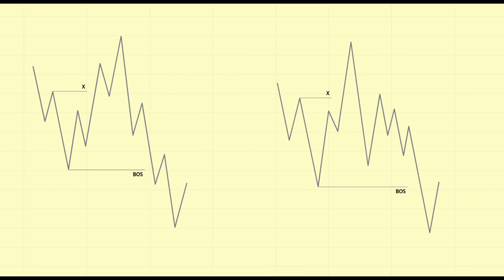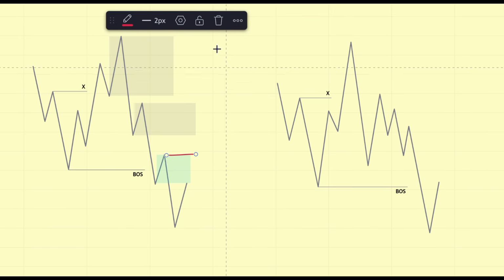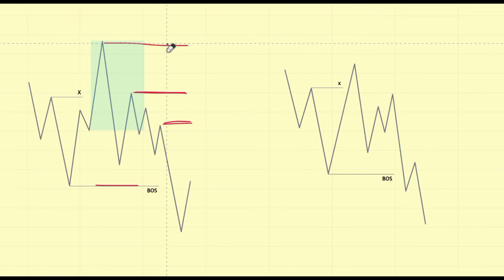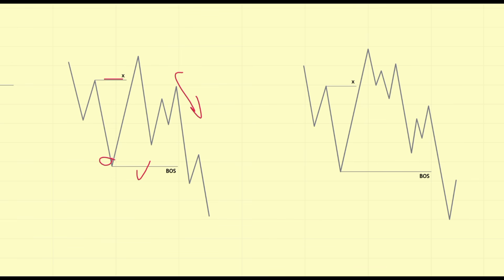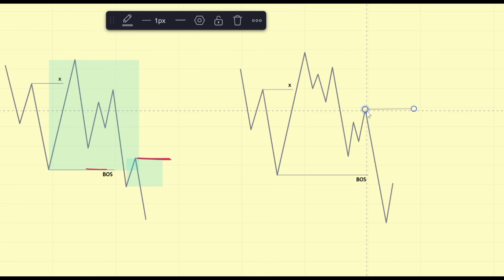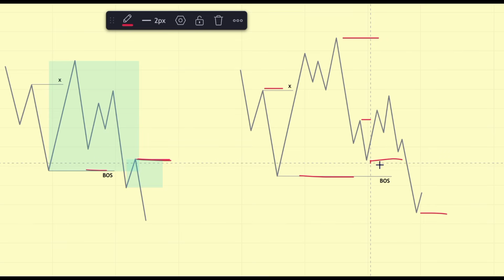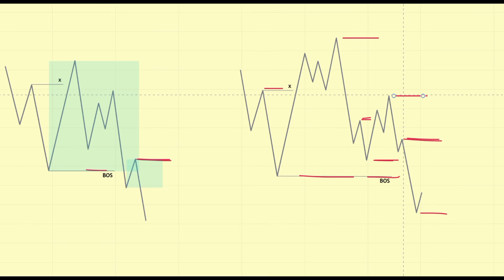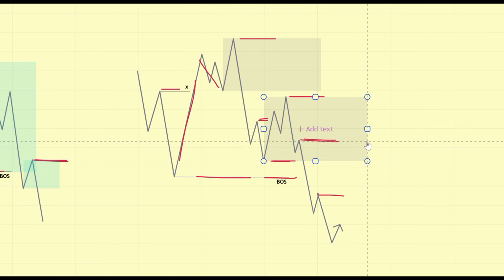The Correct Way to Identify Valid OrderFlows (True SMC Update 2)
‎In this update, I dive deeper into inducement and how to correctly identify valid OrderFlows (OFs) within the refined True SMC framework.